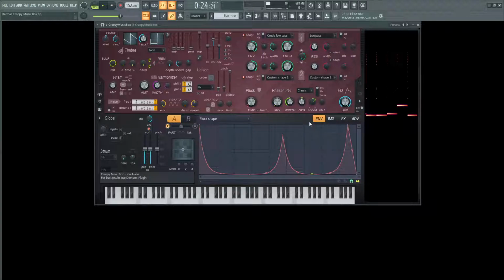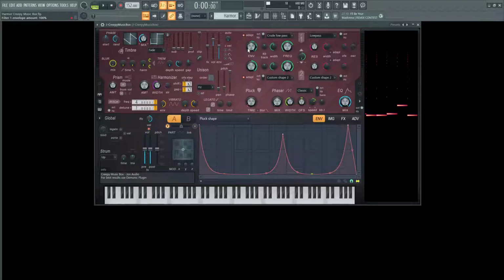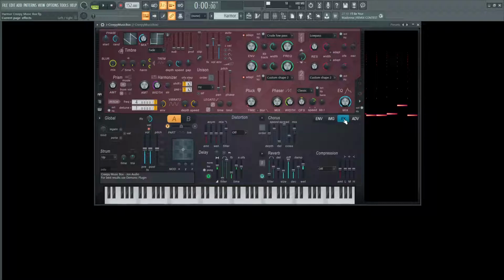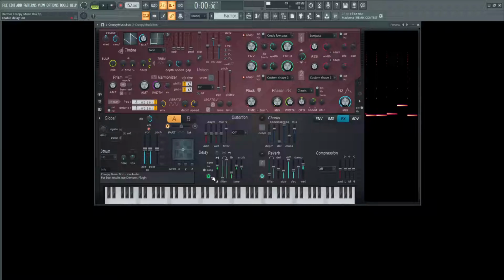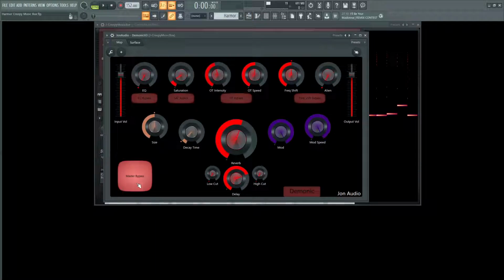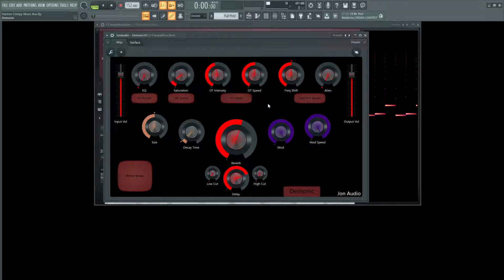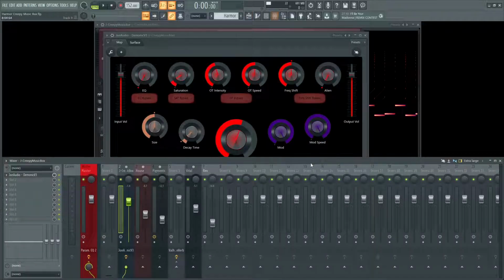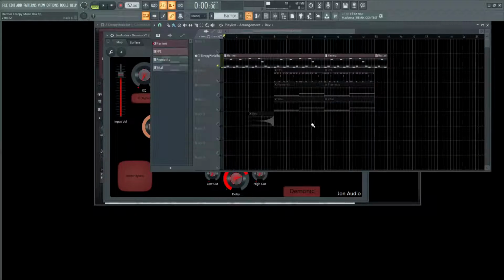Harmor Creepy Music Box Sound Design | FL Studio Tutorial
In this Harmor sound design tutorial, I show you how to make a creepy sounding pluck that sounds very much like a music box. The real meat and potatoes of the creepy sound is from my patcher plugin I made called Demonic. It is free to download as well, below is a video on how it works and how to download it.

Give the video a thumbs up if you enjoyed the preset!